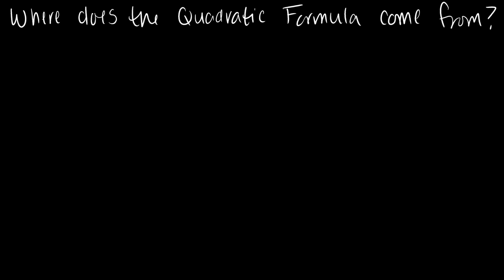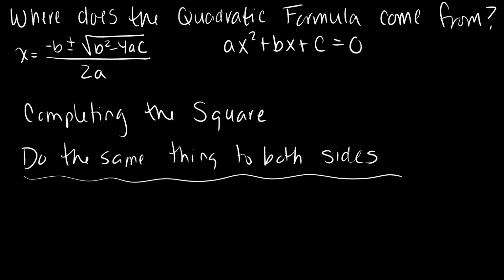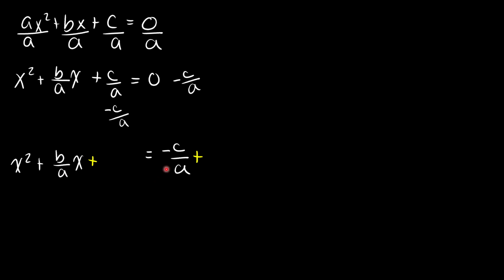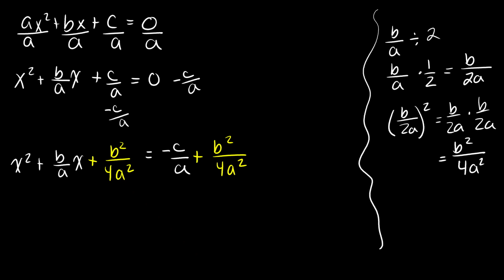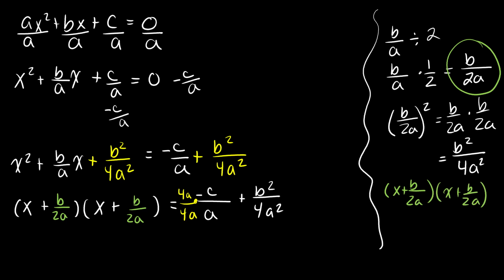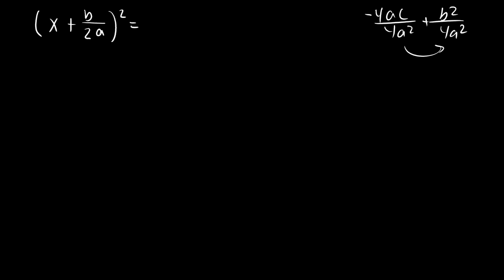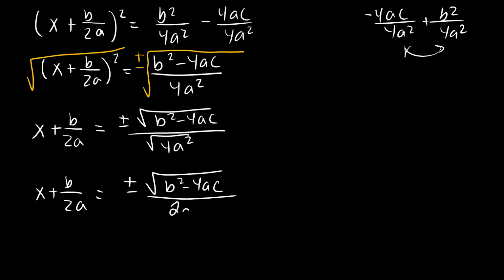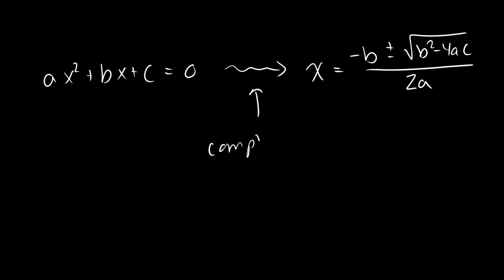Derivation of Quadratic Formula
The quadratic formula doesn't come from the void!  Check out how we get there in this video.

If you need to see what completing the square looks like, consider checking out this video first